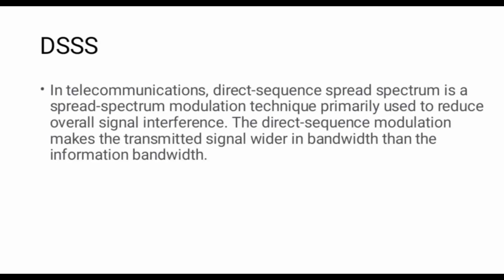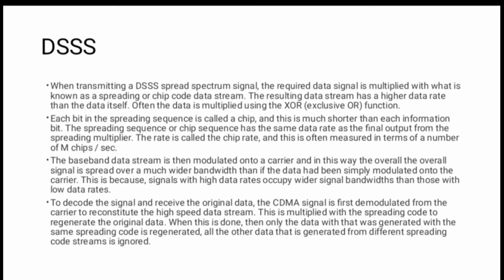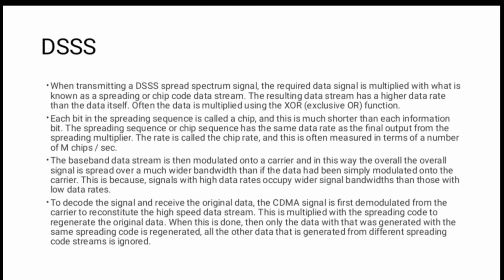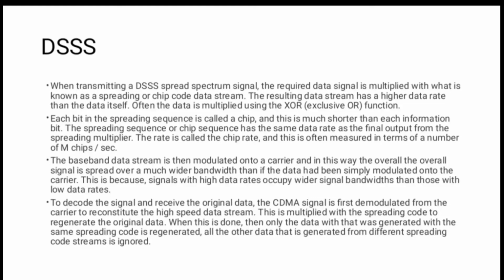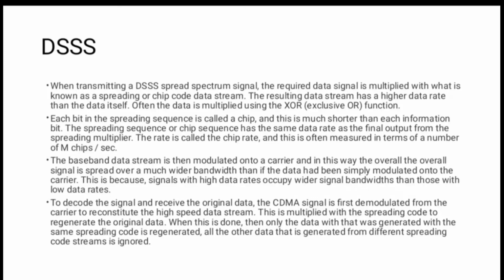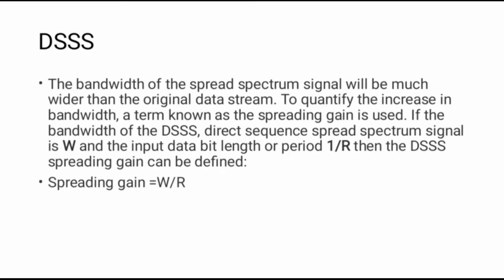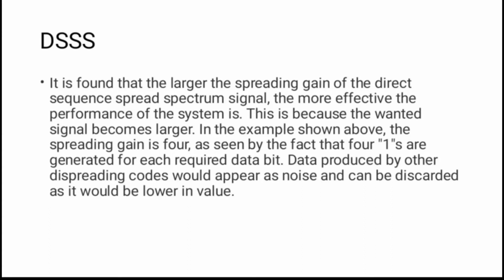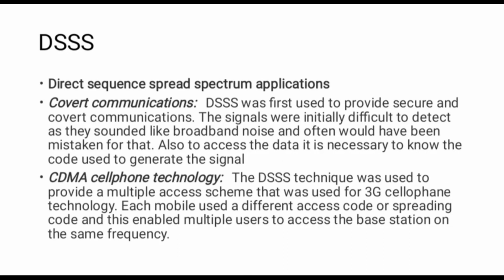Dsss by Riddhi jalu